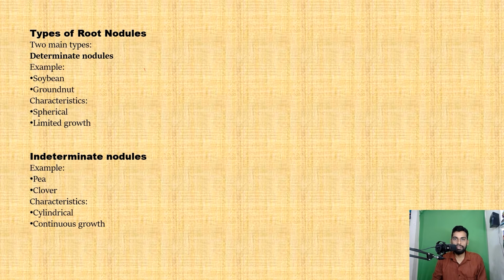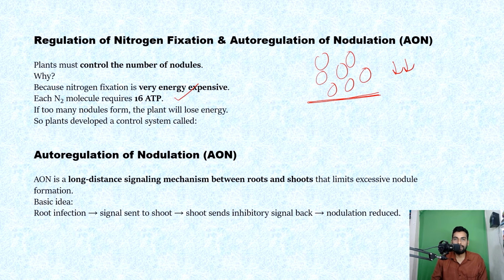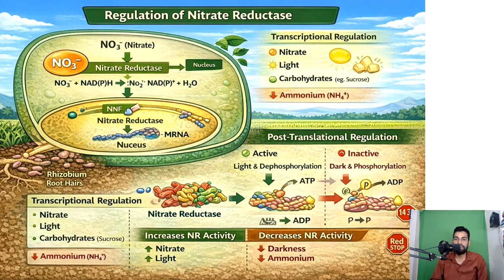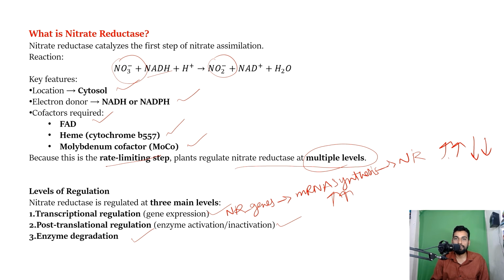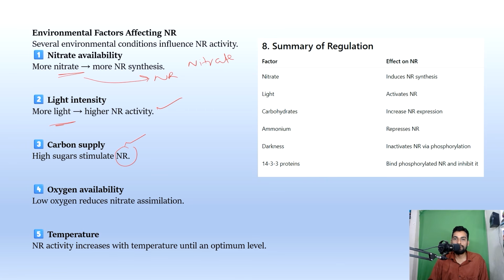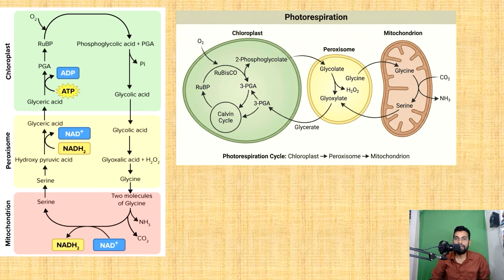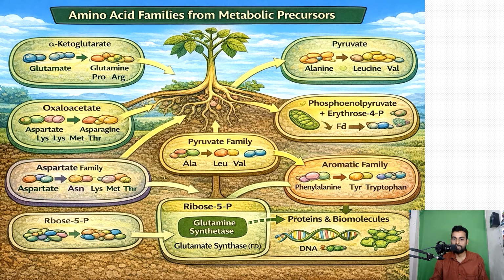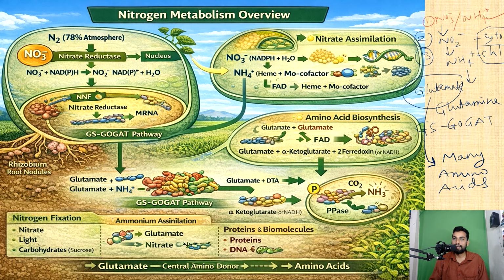Nitrogen Metabolism Part 2 | Regulation of Nitrate Reductase & Amino Acid Biosynthesis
In this lecture we continue Nitrogen Metabolism in Plants (Part 2), an important topic in Plant Physiology.

In this video you will learn:

• Regulation of Nitrate Reductase
• Photorespiration and Nitrogen Metabolism
• Ammonium Reassimilation
• Amino Acid Biosynthesis
• Amino Acid Families
• Integration of Nitrogen and Carbon Metabolism

This topic is very important for students preparing for:

• MSc Botany
• BSc Botany
• Plant Physiology courses
• Competitive biology exams

The concepts are explained in a simple and visual way to help students understand nitrogen metabolism clearly.

Thinkframes – Simplifying Biology.